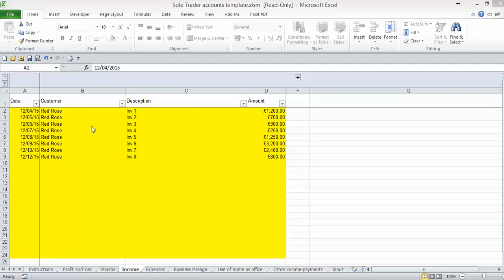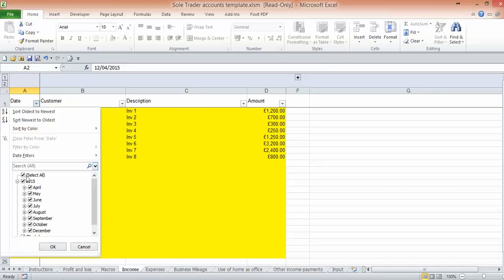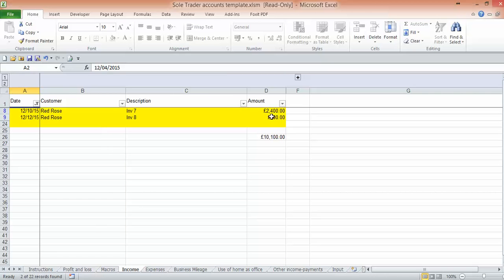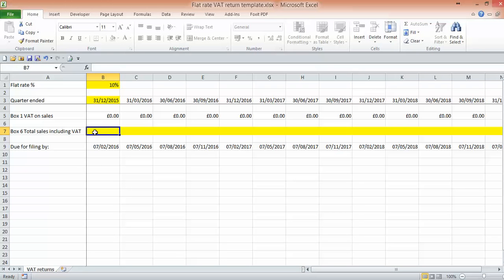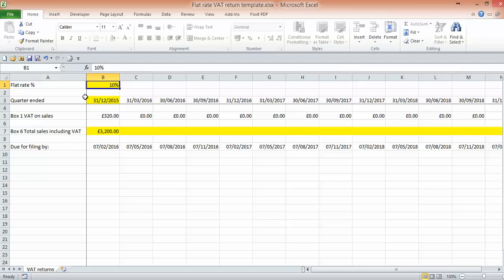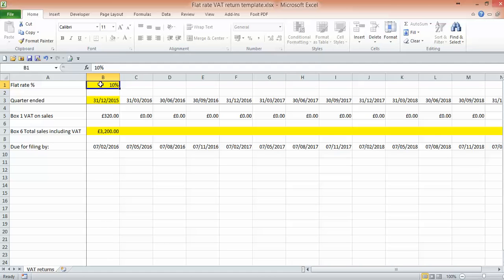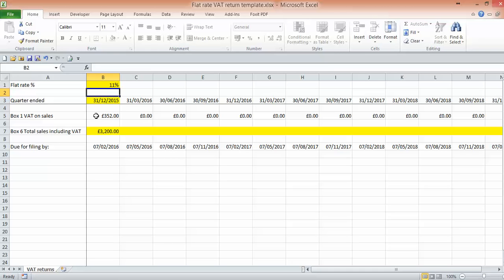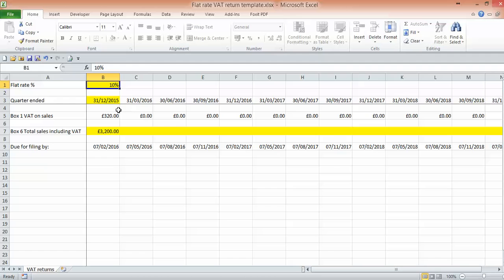Using the accounts template and VAT template together